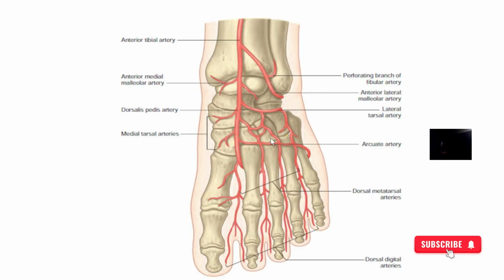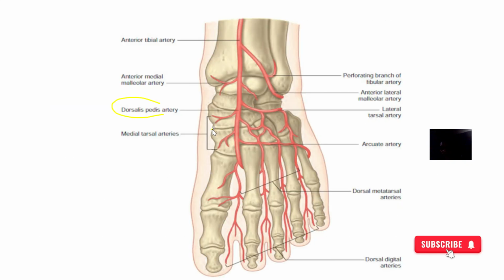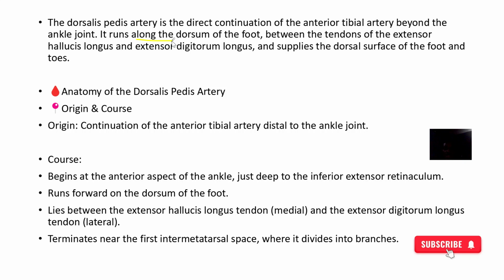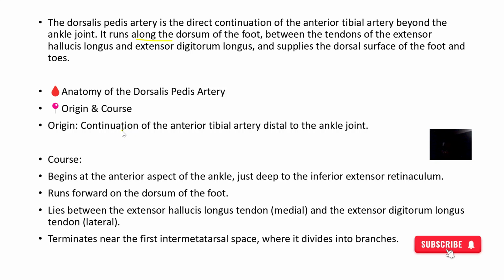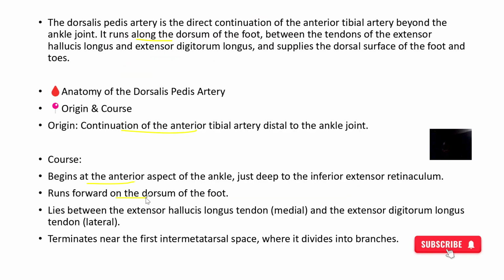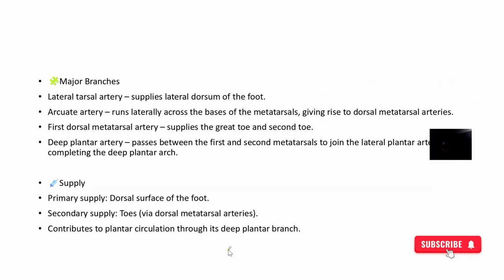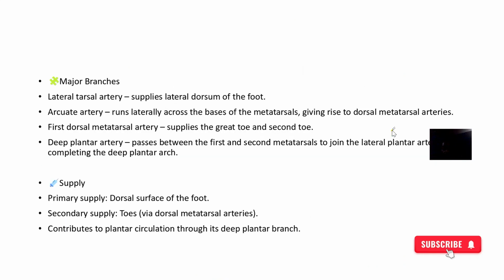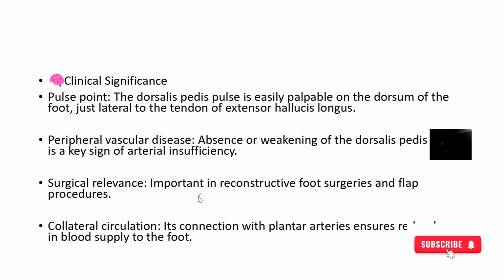Dorsalis pedis artery ; Anatomy, Origin, Course, Branches, Supply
dorsalis pedis artery is a continuation of the anterior tibial artery in the foot. It is a key vessel supplying blood to the dorsum (top) of the foot and is clinically important for assessing peripheral circulation.

🔬 Anatomy
Origin: Continuation of the anterior tibial artery at the level of the ankle joint.

Course:

Begins midway between the malleoli (ankle bones).

Runs forward along the dorsum of the foot, lying between the tendons of the extensor hallucis longus and extensor digitorum longus.

Terminates by dividing into the first dorsal metatarsal artery and the deep plantar artery.

Relations: Lies superficial, just beneath the skin and fascia, making it easy to palpate.

🌿 Branches
Lateral tarsal artery → supplies lateral foot.

Arcuate artery → gives rise to dorsal metatarsal arteries.

First dorsal metatarsal artery → supplies great toe and second toe.

Deep plantar artery → joins the plantar arch (from posterior tibial artery), completing collateral circulation.

📊 Key Features
Feature Details
Origin Continuation of anterior tibial artery
Course Runs along dorsum of foot, between EHL and EDL tendons
Termination First dorsal metatarsal & deep plantar arteries
Supplies Dorsum of foot, toes, contributes to plantar arch
Clinical Importance Easily palpable pulse; used to assess peripheral circulation
⚠️ Clinical Significance
Pulse check: The dorsalis pedis pulse is palpated on the dorsum of the foot, lateral to the tendon of the extensor hallucis longus.

Peripheral artery disease (PAD): Absence or weakening of the dorsalis pedis pulse can indicate arterial insufficiency.

Collateral circulation: Connects with plantar arteries, ensuring blood supply to the foot even if one pathway is compromised.